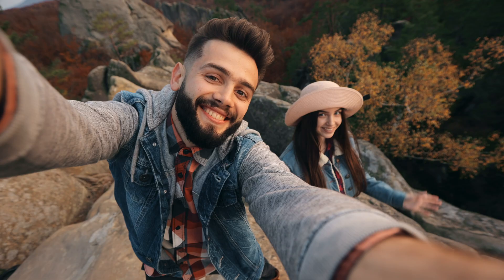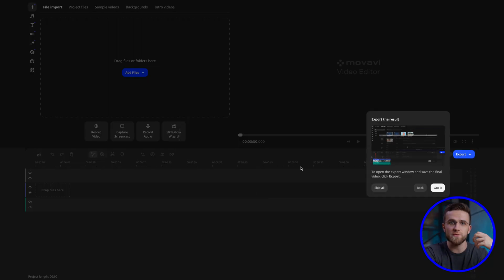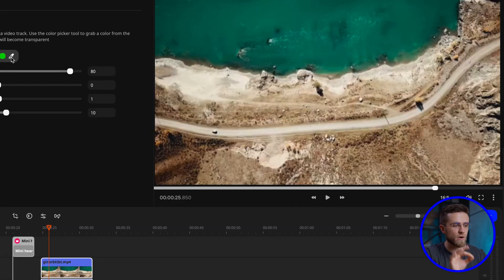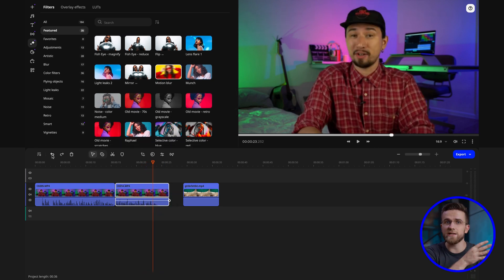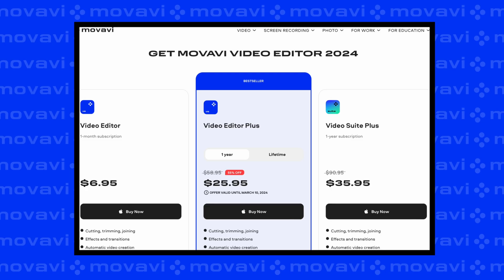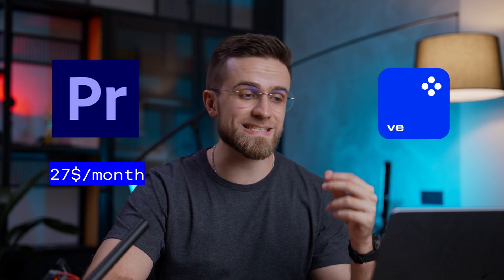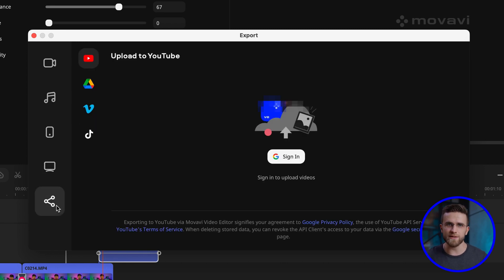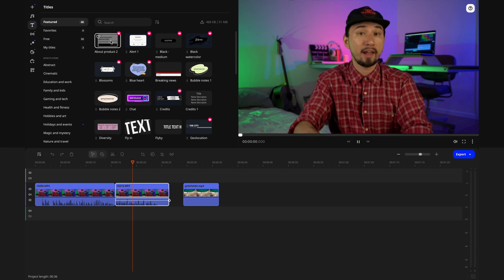Why did I COMPLETELY switch to Movavi Video Editor? / Best video editing software for beginners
In this video we will tell you why you should switch to video editing software from Movavi. Yes, because we will show you all its cool features that are not available in other editors! We will also share with you the advantages of this program and show you how quickly and easily you can edit a video in it! So we advise you to watch this video from beginning to end to learn about which video editor to choose in 2024!